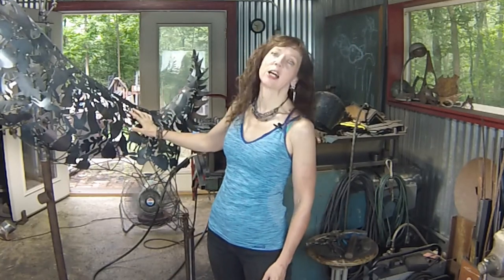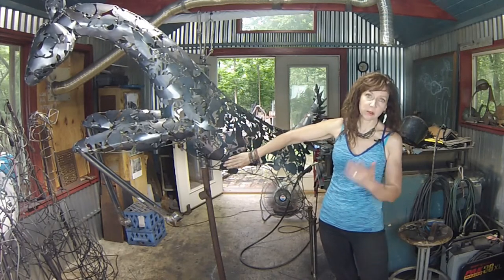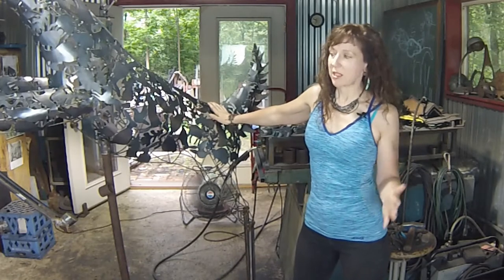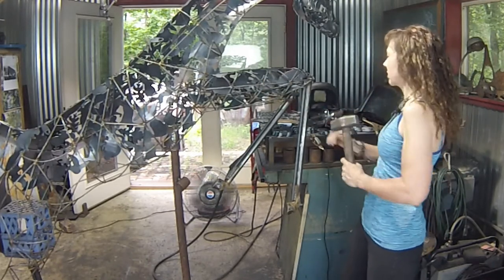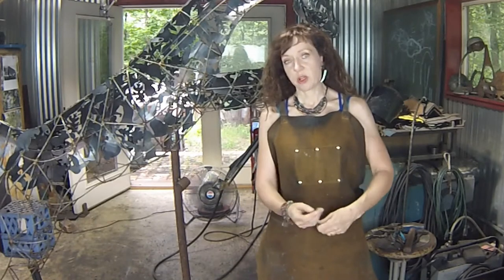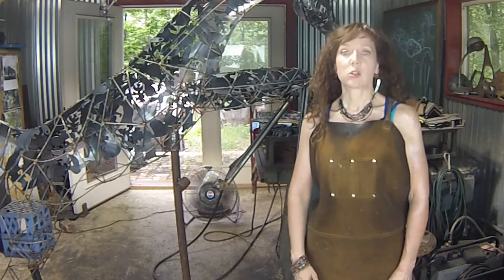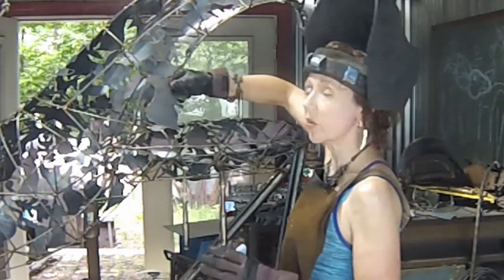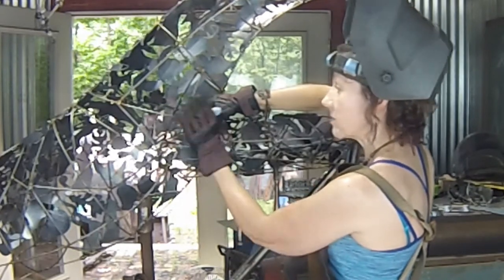Suelandia; Covering the deer (shaping)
MN "Sculpture artist" Sue Seeger working in the shop, showing the process of covering the framework deer for the Handke commission.